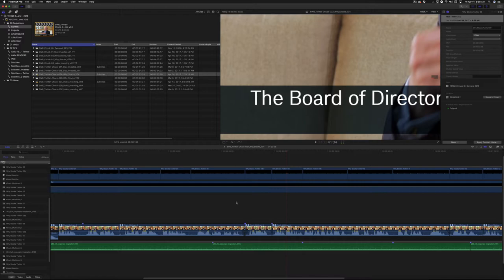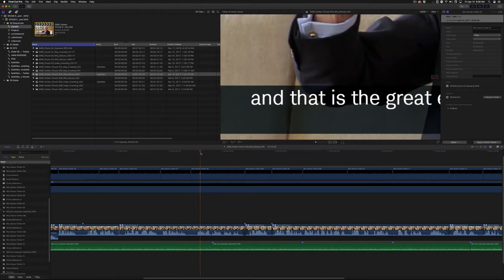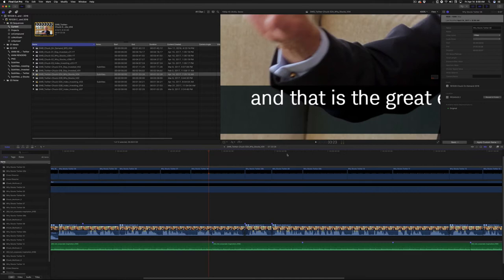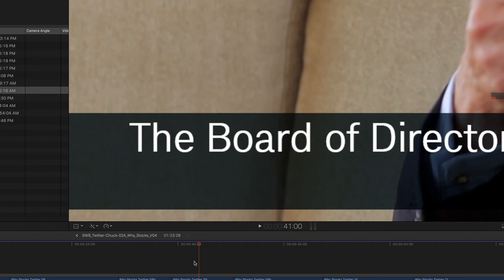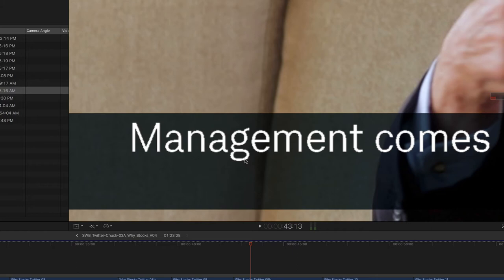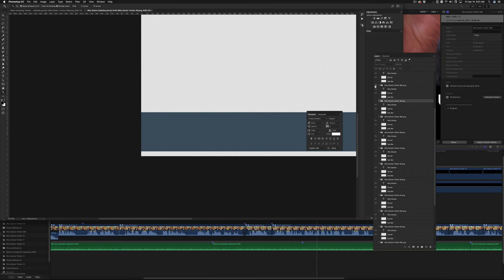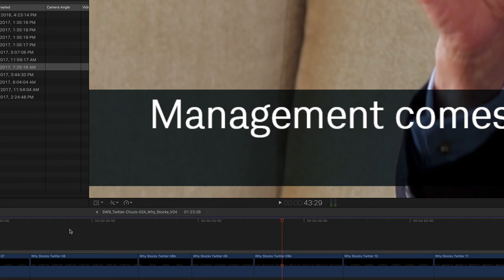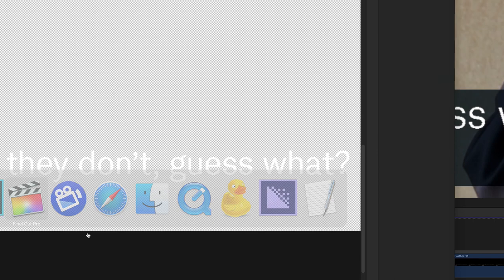170414 Photoshop Image Assets Bug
This is a bit of a bug that myself and my friend Joseph Linaschke have found when using the Photoshop "Generate Image Assets" tool.
If you aren't familiar with this workflow you should check out this video that I did a few years ago.
Basically what is happening is that the alpha channel that is being generate is improper and makes PNG files look crap.